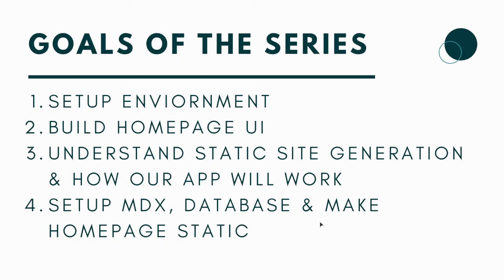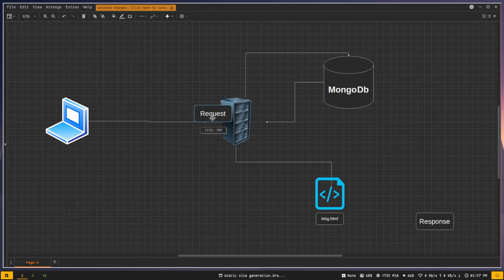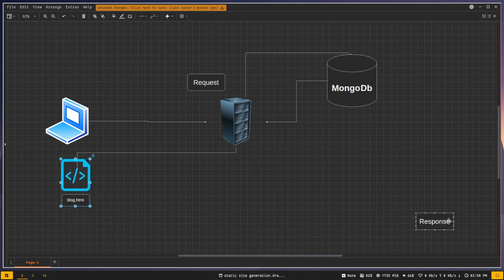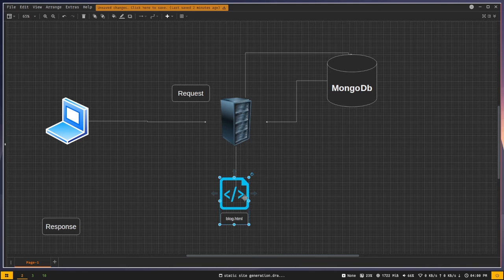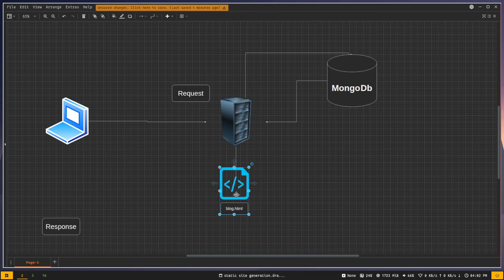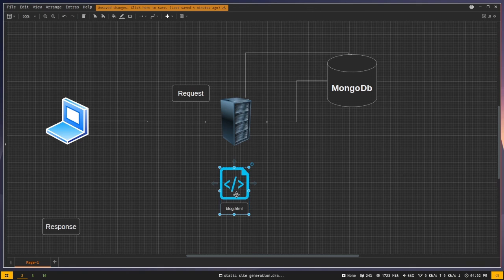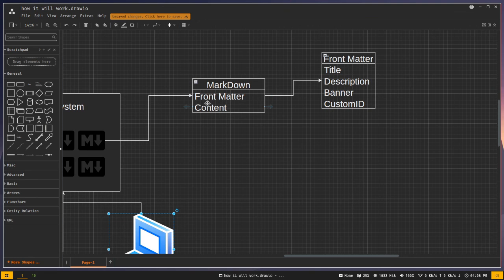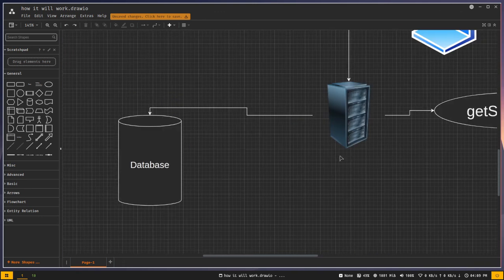03. How our app will work | Build Your Own Blog with React, Nextjs | SSG | JAMstack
In this video, we will understand what static site generation is and how our app will work.

'Build your own blog' is video series where I will teach you how to build a Jamstack blogging website with react, nextjs, and markdown.

The application has:

- Static Blog pages which will make the website load faster.
- Blogs will have code blocks with syntax highlighting and many embed components like youtube videos, GitHub gist, Twitter and so many other things.
- Autocomplete search feature for the blog posts.
- Real-time view counter and so on.

Technologies we will use are:

- React
- Nextjs
- Chakra-UI
- SWR
- MDX
- Nextjs API Routes
- MongoDB

Timestamps:

0:00 Introduction
0:38 Build App Header
8:40 Create Blog Preview Card
19:18 Implement Custom Chakra Link component
32:00 Build App Drawer
41:17 Create Page Layout
44:25 Implement Toggle color mode feature
48:18 Make Logo as a Link
49:42 Outro

About me